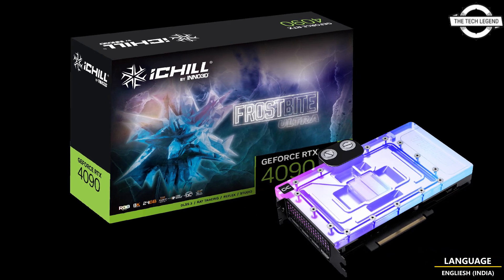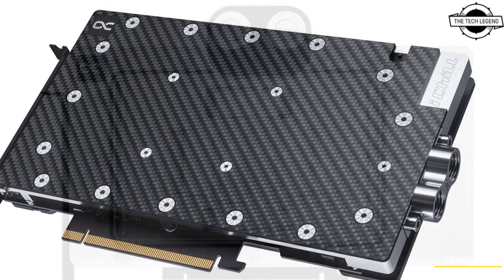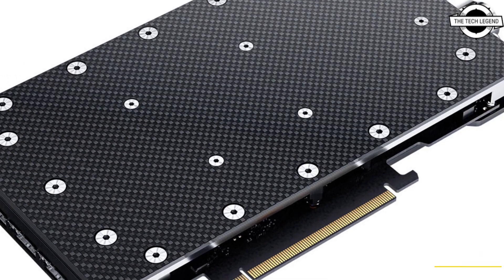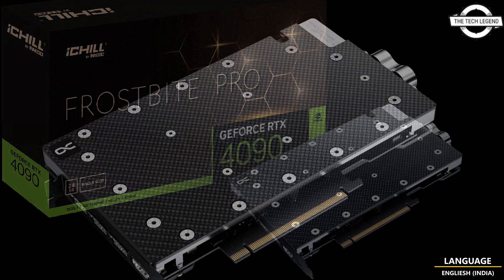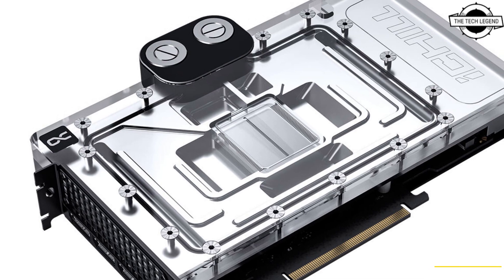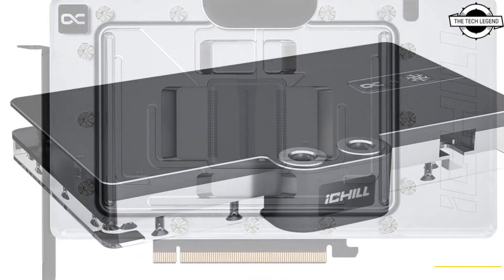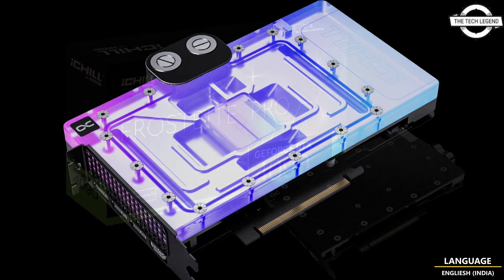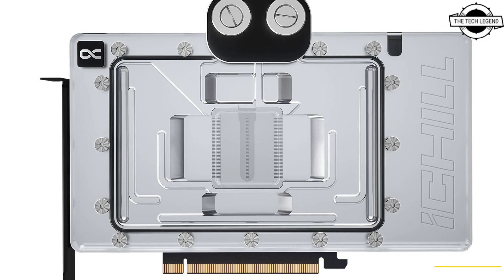INNO3D iChill GeForce RTX 4090 Frostbite Ultra and Frostbite Pro Launched - Explained All Details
PRODUCT BRAND STORE AMAZON

INNO3D, a leading manufacturer of pioneering high-end multimedia components and innovations proudly unveiled its much-awaited INNO3D GeForce RTX 4090 Frostbite new editions in Ultra and Pro. These next-generation INNO3D graphics cards promise unparalleled performance due to their Ada architecture. The iCHILL Frostbite has significant upgrades in both aesthetics and performance. Dating back to 1998, INNO3D was founded with the aim to develop innovative computer hardware products on a global scale. Today, INNO3D is recognized in the gaming community for our avant-garde and bold approach to design and technology. We live by the mantra of being "Brutal by Nature" in all our endeavors, ensuring that we provide you with a superior gaming experience. iCHILL Frostbite series is renowned for superior quality, impressive performance, and consistent design. The single-piece copper cooler forms the base, showcasing exquisite craftsmanship and robust chrome plating, meeting top-notch quality standards. Key features include chrome-plated brass G1/4" threads. The design's aluminium backplate complements the terminal, providing a neat look to the cooler's back. Digitally addressable RGB LEDs uniformly light the cooler. The Frostbite Ultra comes with an advanced 24+4 phase VRM design, core water block that is designed for superior cooling performance. It is overclocked for the ultimate gaming experience, and with a robust target power of 500 W (max 600 W using TUNEIT software), it ensures high-speed and efficient operation. Technological progress is seen in the water supply and jet plate optimization. Redesigned after numerous simulations and practical tests, the jet plate features improved fin thickness and spacing, a larger cooling surface, and optimized water flow to the core components. Experience superior thermal management with our compact, one-slot space-saving design, specifically tailored to enhance the computational power of your high-end workstations. The INNO3D RTX 4090 iCHILL Frostbite Pro design considerably surpasses traditional air-cooling methods in terms of cooling performance. Designed with a single slot and boasts a 24+4 phase configuration and is crafted with a robust carbon fiber backplate. Our elite cooling solutions are not only engineered to tackle any thermal challenges, but they also stand out aesthetically, consistently winning accolades. The use of chrome-plated copper in all water-bearing components, boasting double the thermal conductivity of aluminium, ensures resistance to acids and completely eliminates the risk of plating chipping. With added convenience features like rear port connections, included Subzero thermal paste, pre-cut thermal pads offering a conductivity of 16 W/mK, and a comprehensive compatibility list, our solutions also ensure swift installations.